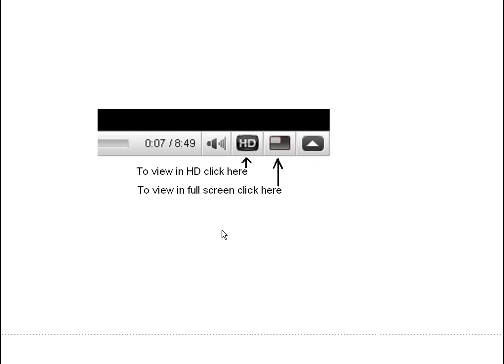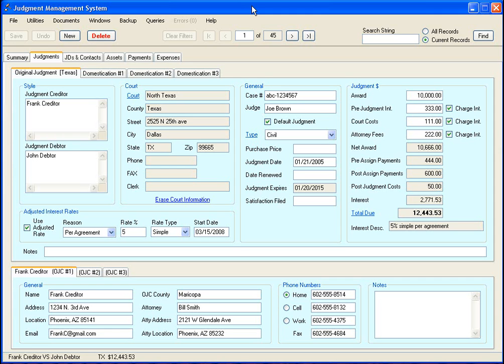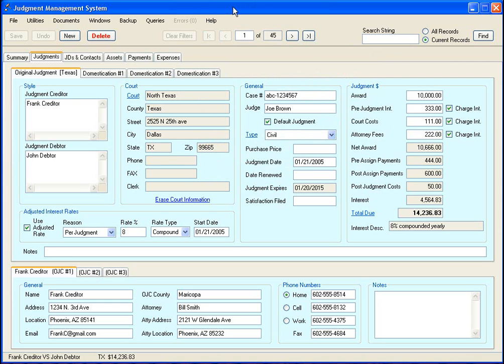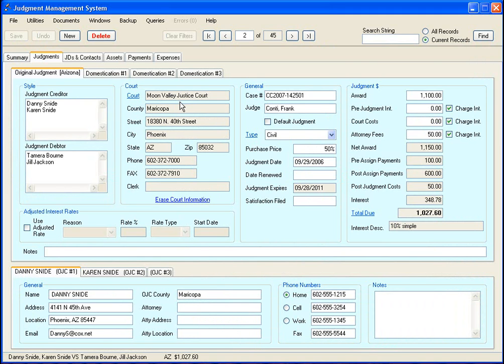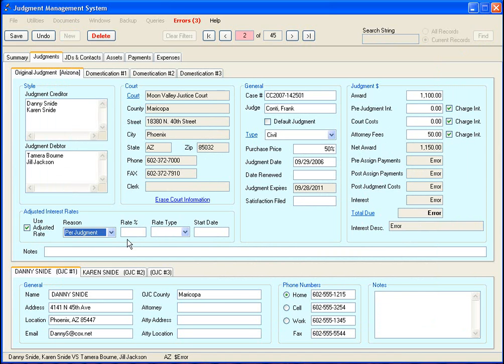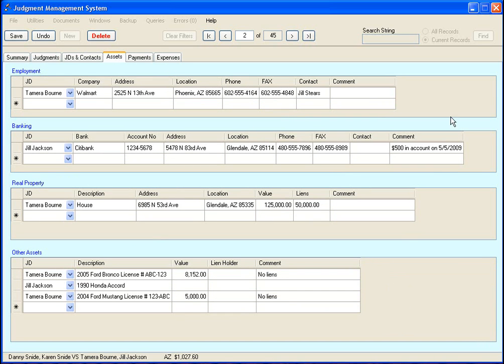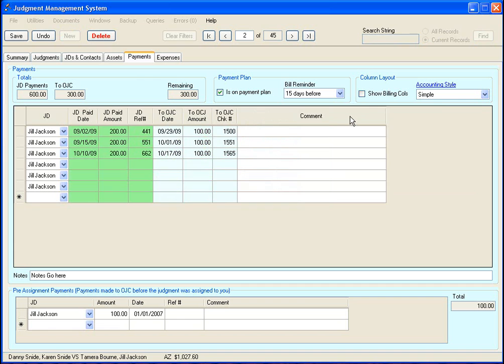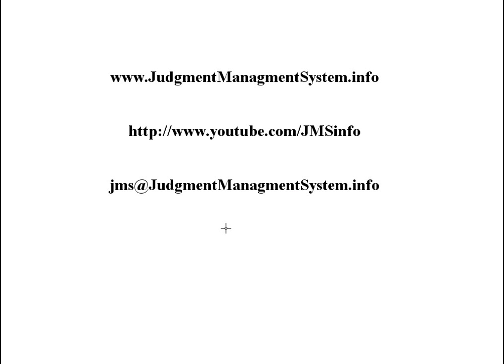JMS Demo Part 1 of 3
A demo of the Judgment Management System software.